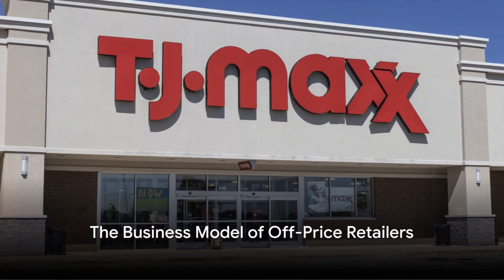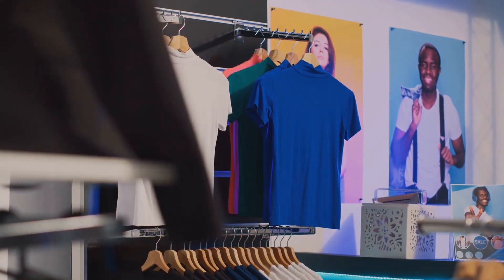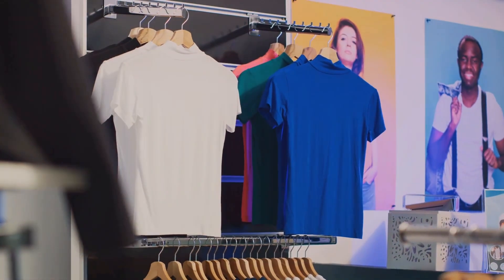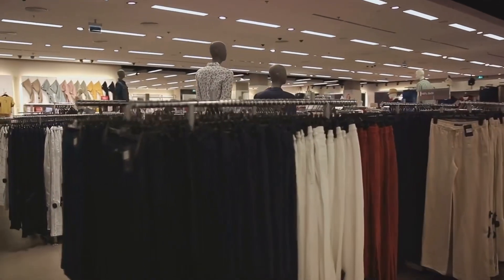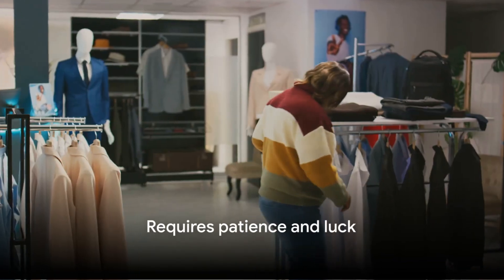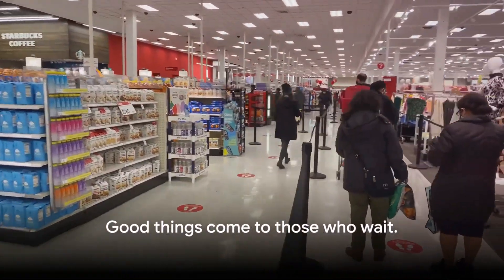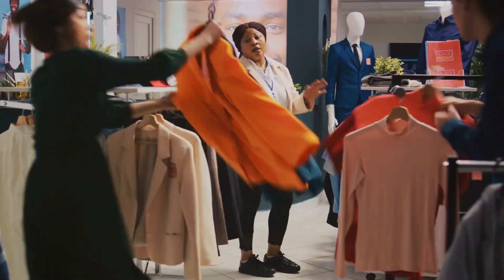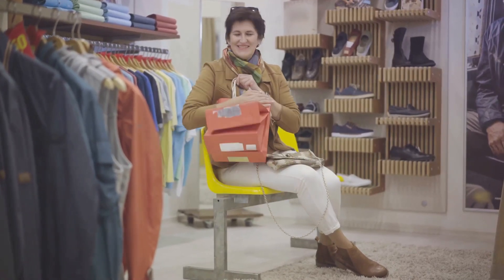The truth behind T.J.Maxx: brand deals and long queues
Let's earn unlimited $30 bonuses:

Once you join and spend $30.
Eligible purchases must be made within 90 days of joining for a total purchase price of $30.
Each of you will receive $30.